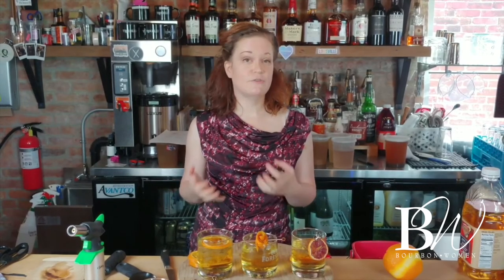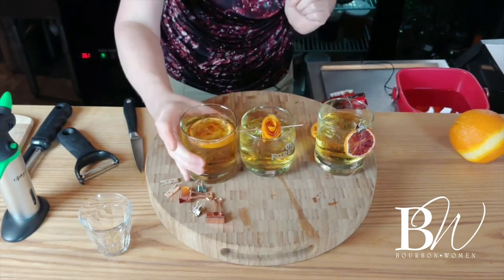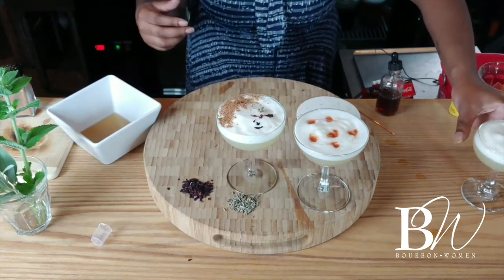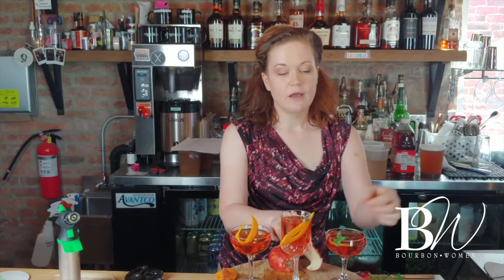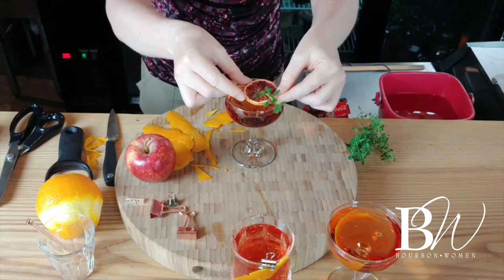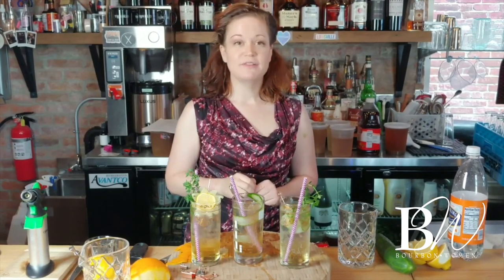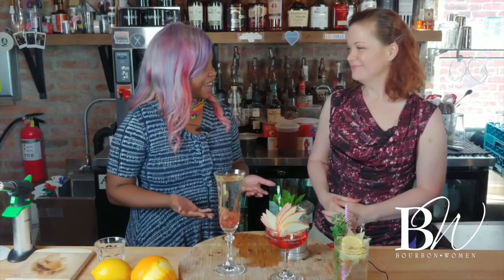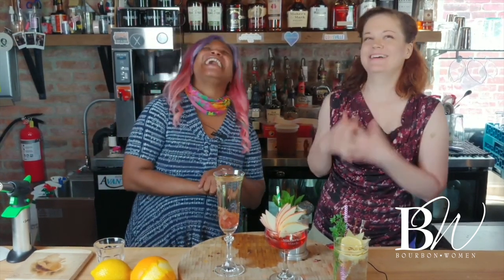"Garnish So Gorgeous" with Heather Wibbels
Stay Home & StaySafe with Bourbon Women! Heather teaches us how to put the perfect garnish on a yummy cocktail.

For more information on Bourbon Women, you can find us here: bourbonwomen.org.